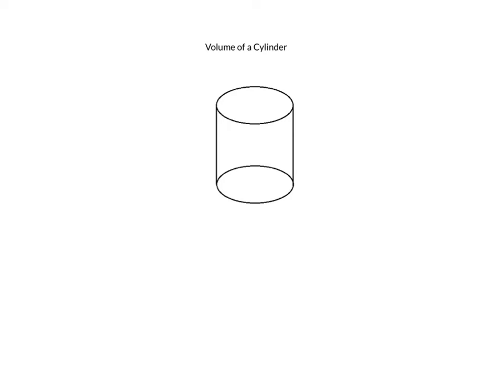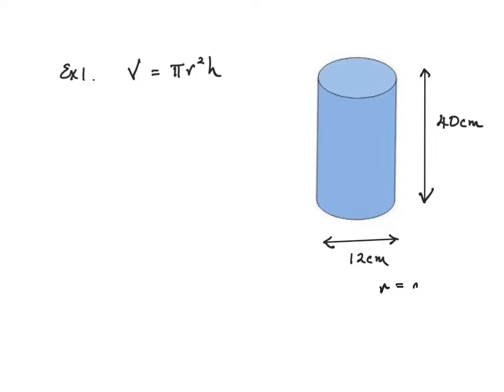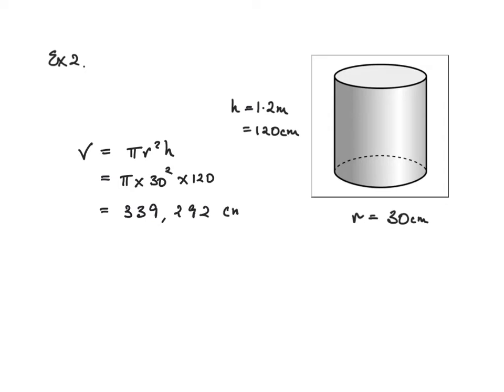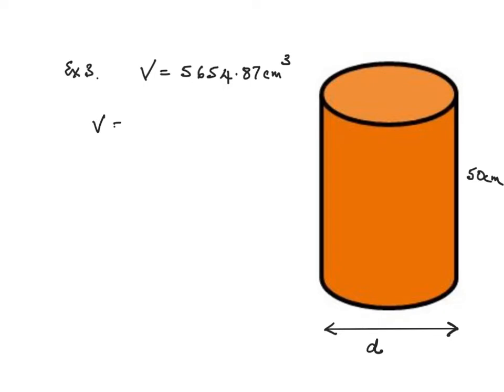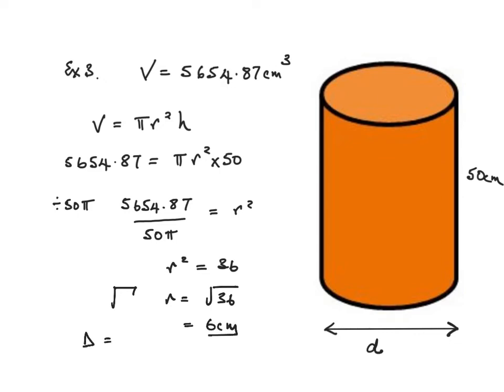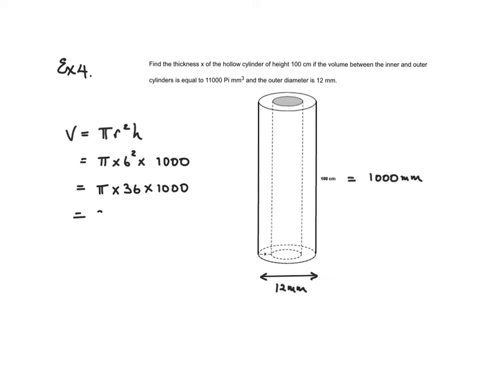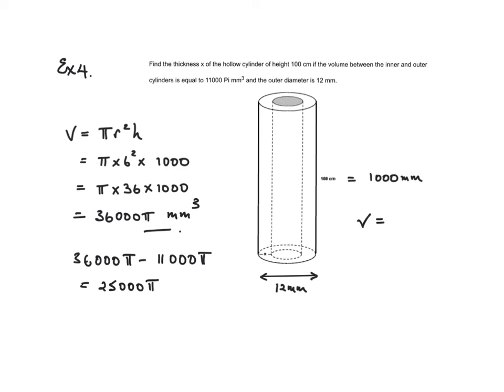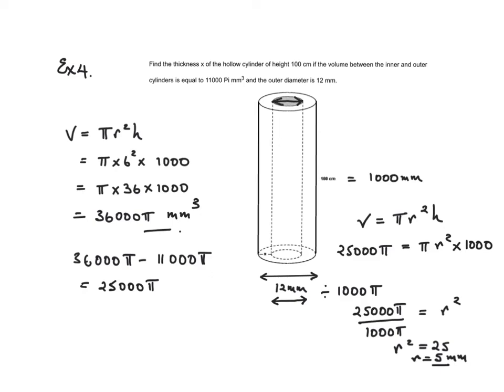S3 Areas & Volumes 8